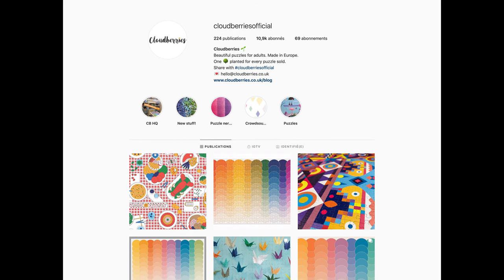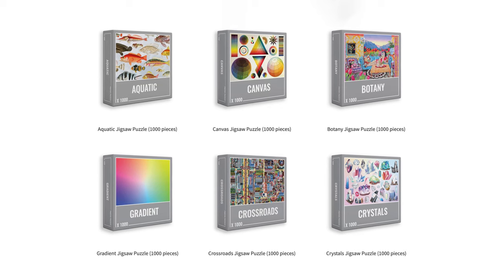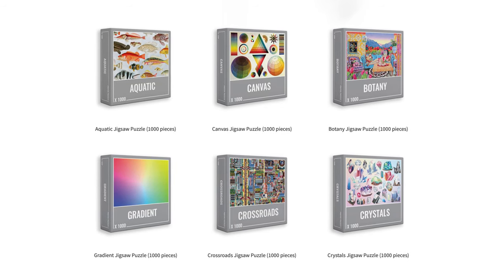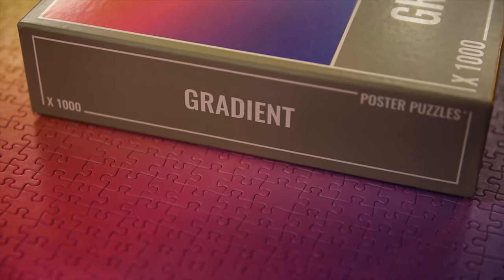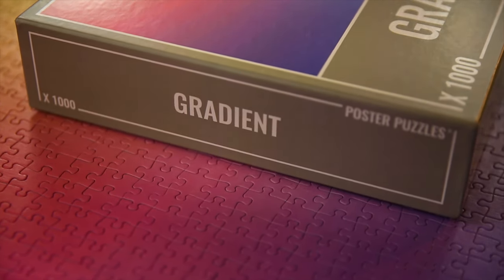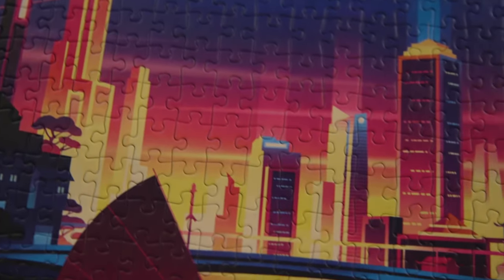FUTURISTIC PUZZLE - 4K TIMELAPSE (Skyline | Cloudberries)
Cyberpunk City Puzzle puzzle Timelapse (Skyline from Cloudberries)

In this video, I'll be doing the Cyberpunkish City Puzzle (aka Skyline) by Cloudberries. You've got to agree with me that the artwork is amazing, futuristic and vibrant. The whole puzzle turned out to be a lot harder than I initially expected, because of all those very close tones of purples, magentas and blues!